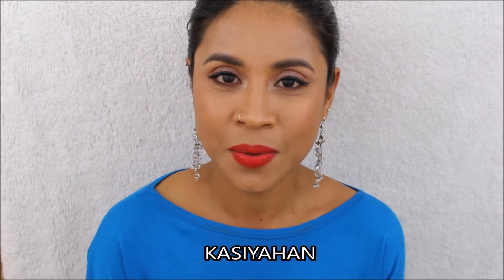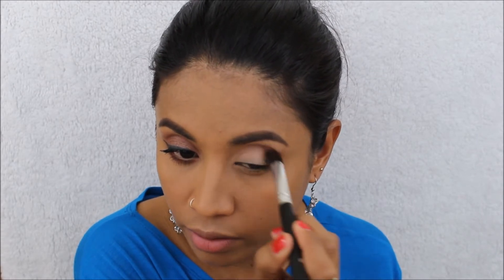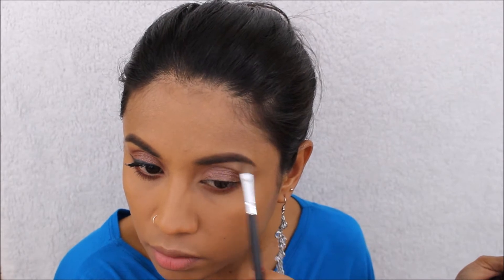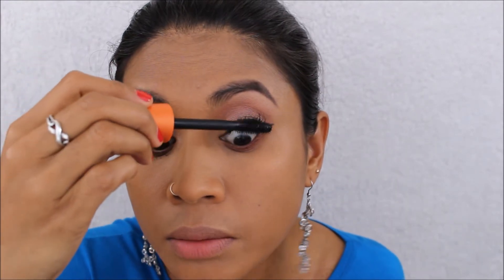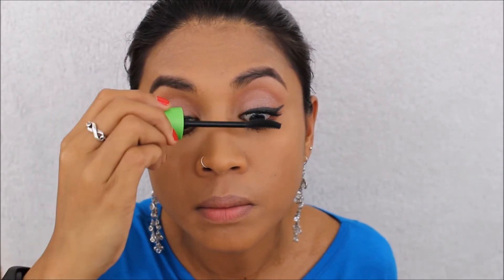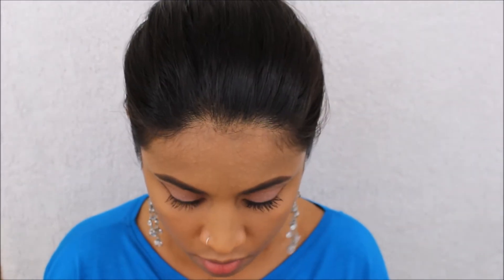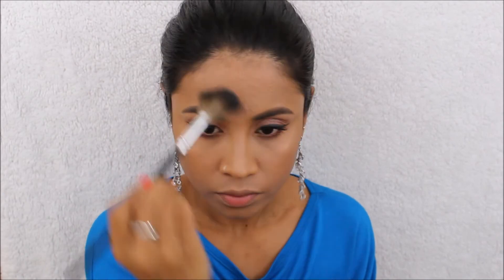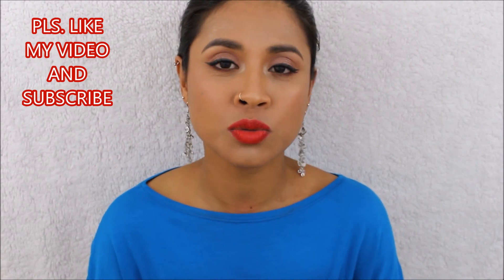PROM/PARTY makeup look/Bright lips by Nini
Hi Guys! I just love doing this with you guys.

WORD OF THE DAY: Party-Kasiyahan

Let me know if you guys wants to do a collaboration video with me, I'll be happy to do that...

Hi my name is Nini,i am 30 something years old. I was born and raised in the Philippines,so English is not my first language.And i apologize for my Grammar.I am a self taught makeup Junkie.I love makeup and beauty stuff.I do makeup tutorials and product reviews.And if you guys want to see more of these Videos, Please leave a comment and SUBSCRIBE.